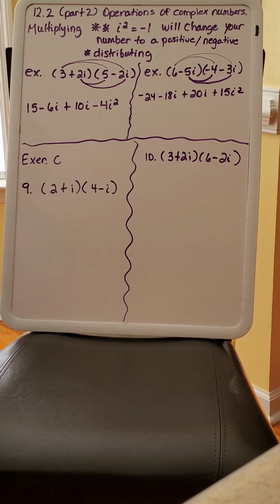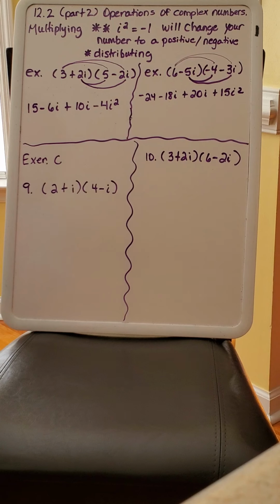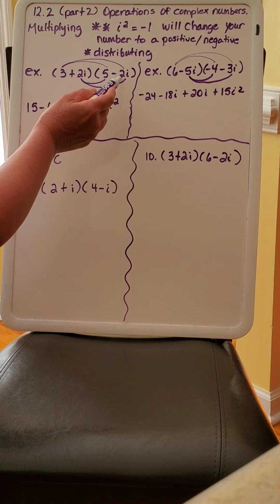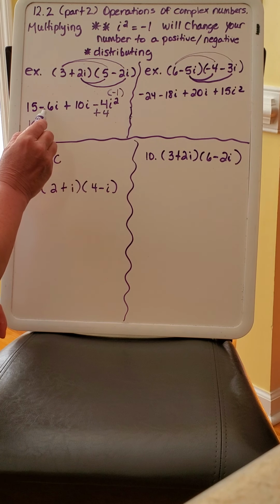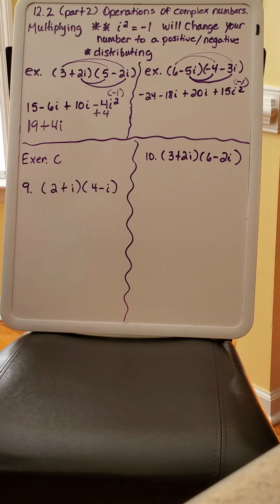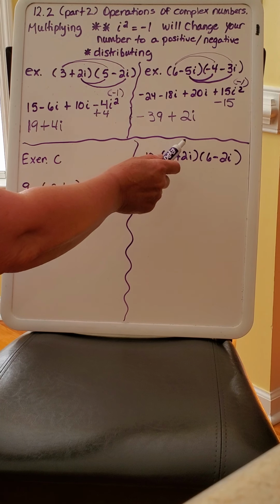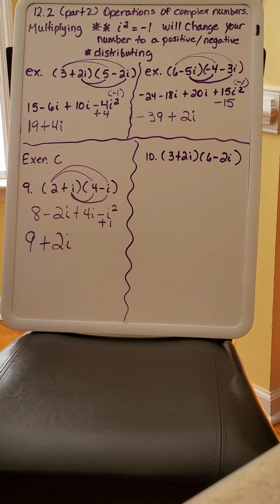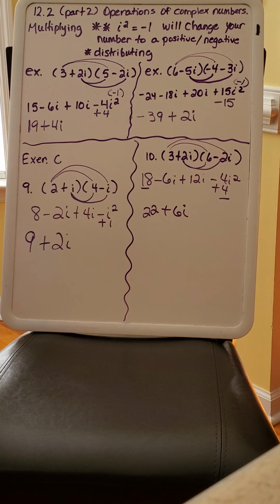Complex numbers part 2 (cbs)